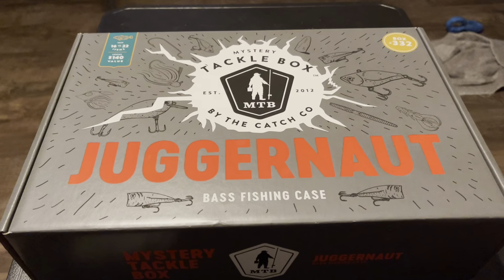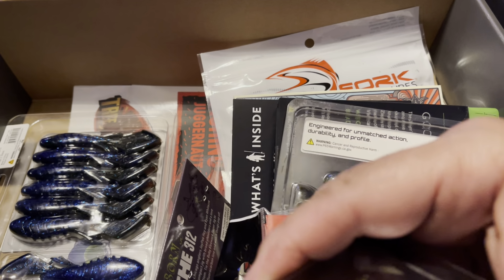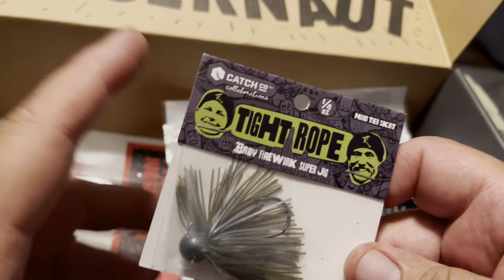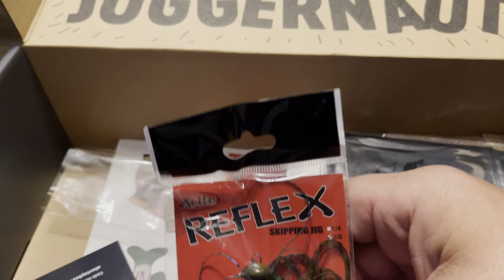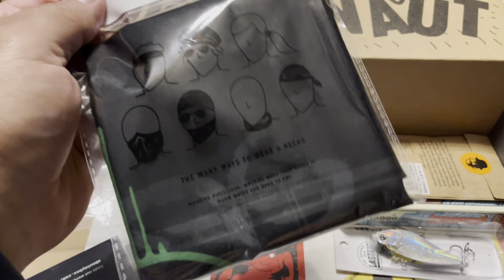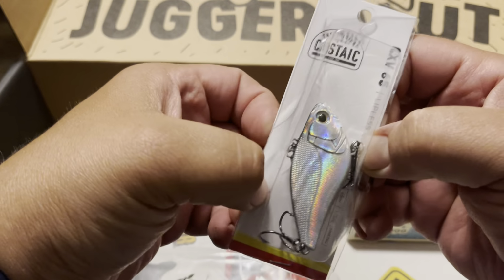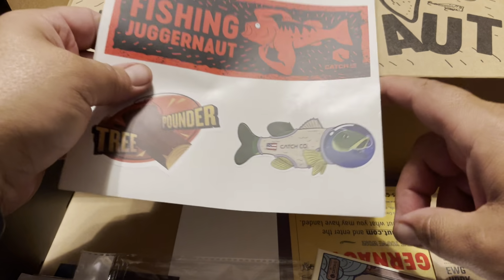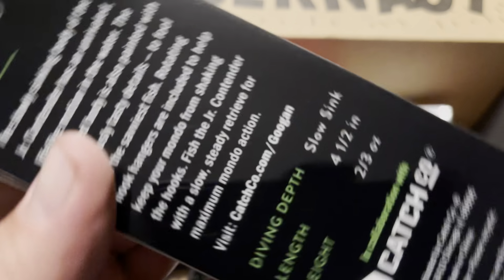Mystery Tackle Box Juggernaut Bass Fishing Case!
Today guys we’re unboxing the MTV Juggernaut Bass Fishing Case! Spoiler alert they actually lived up to the 140$ value they claimed! You can only get these at Dick’s Sporting Goods

Get yourself one at Dick’s or follow this link!